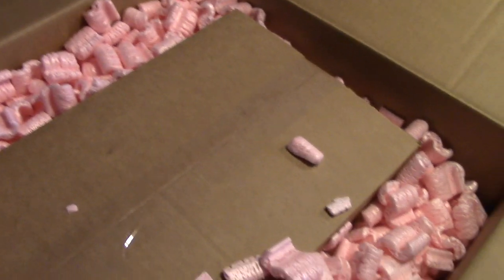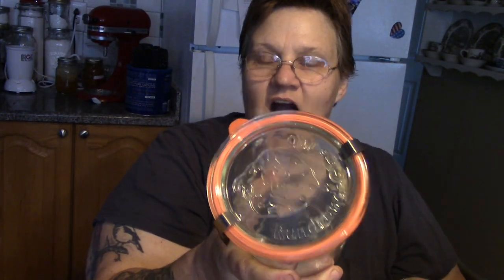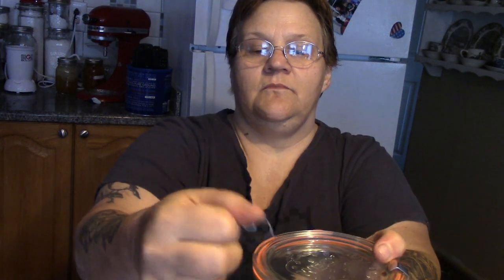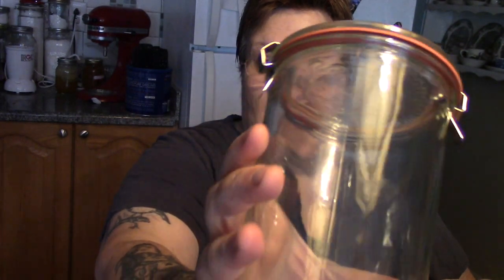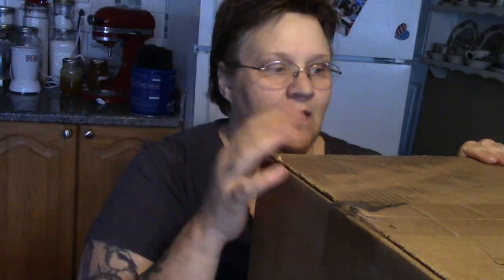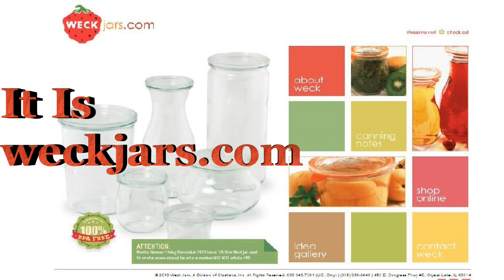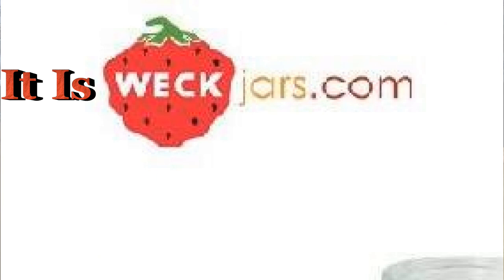MrsVolfies Favorite Things Extra Gift #2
I MADE A MISTAKE AND USED MY OLD POSTAL CODE!! THE CORRECT ONE IS J0X 3G0!!!